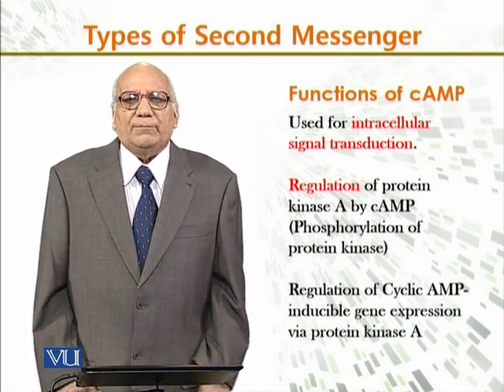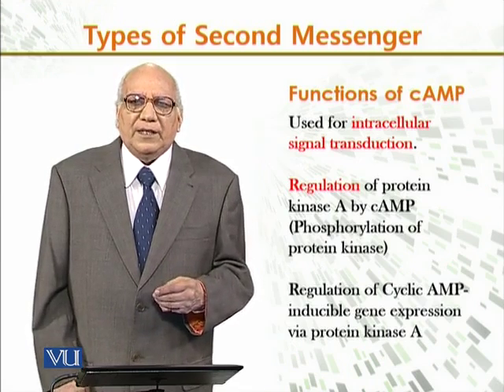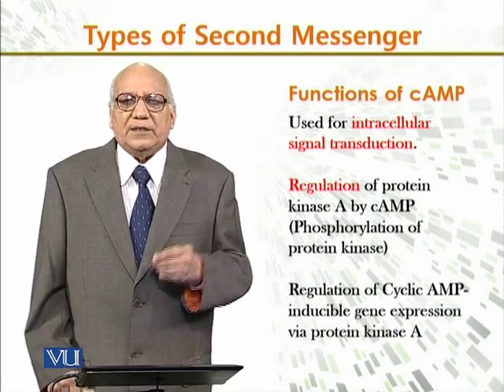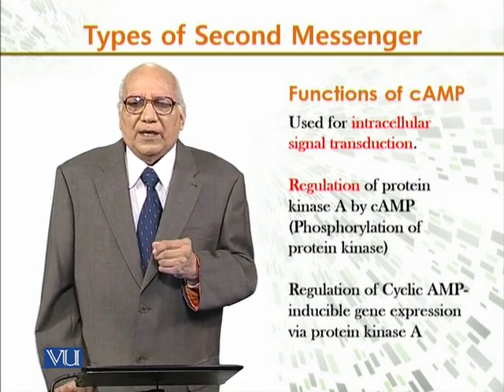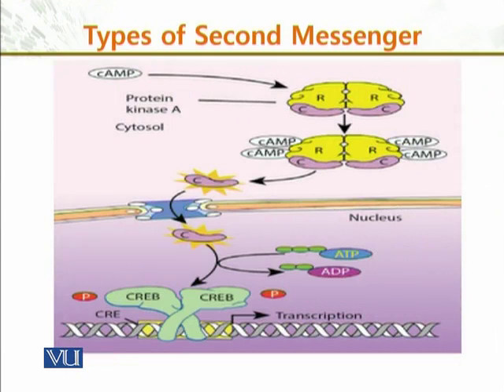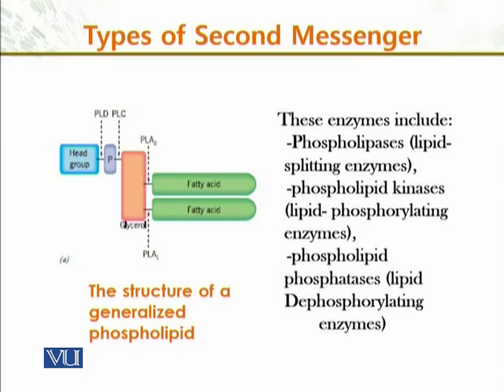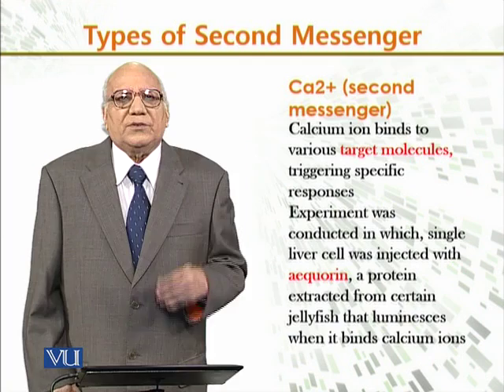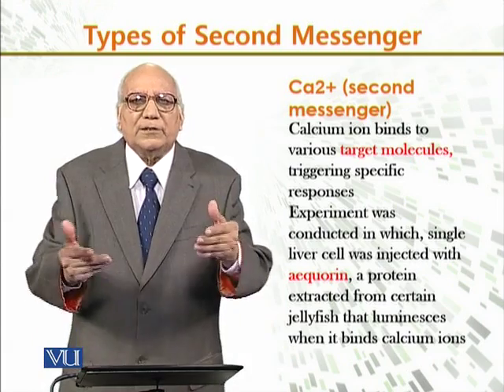BIO731_Topic161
Topic: 161